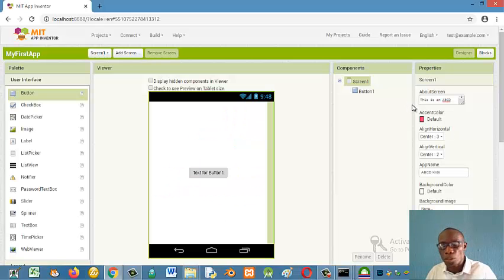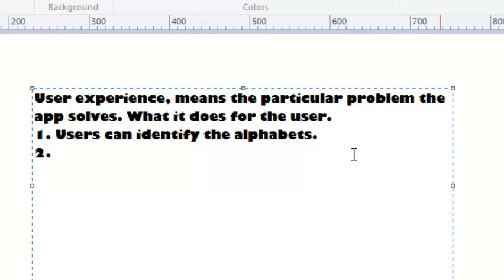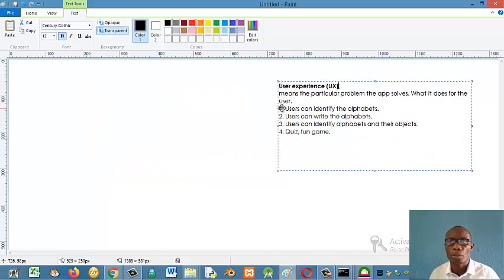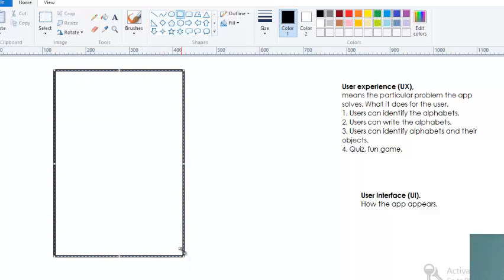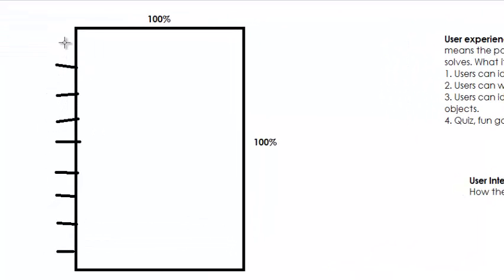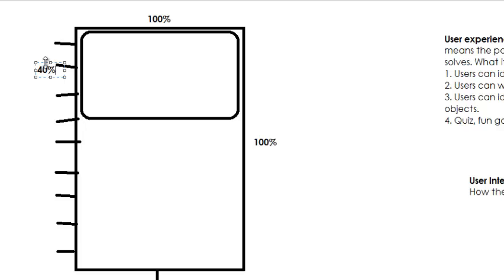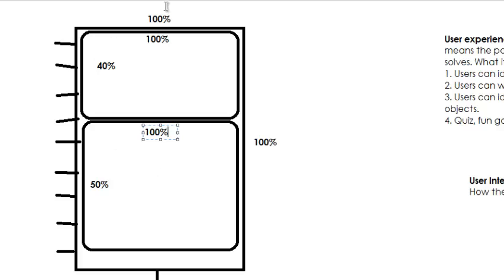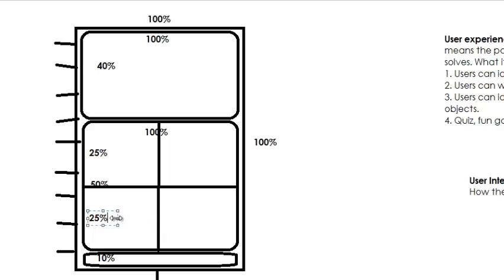Android Development Course for Kids, Part 2